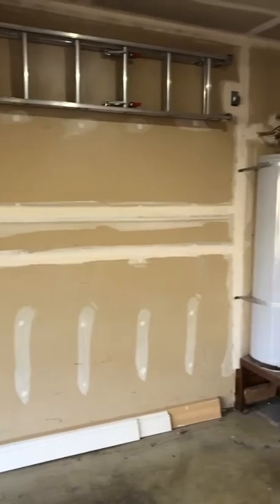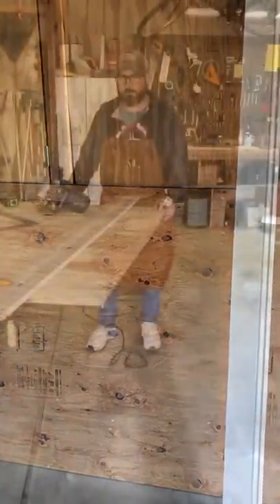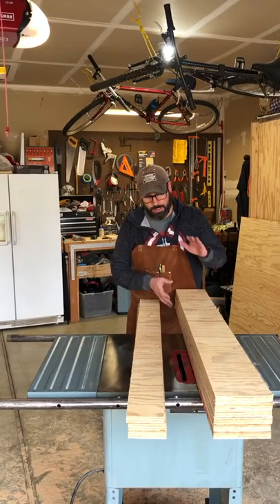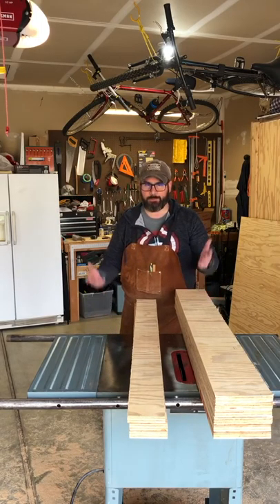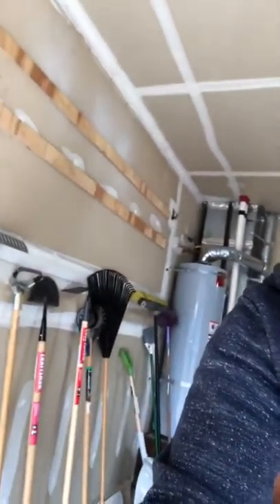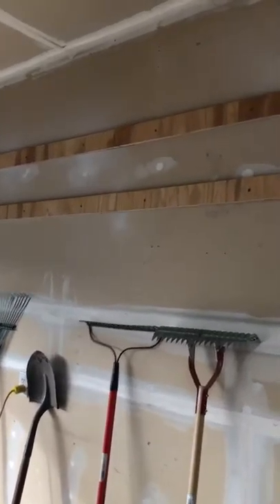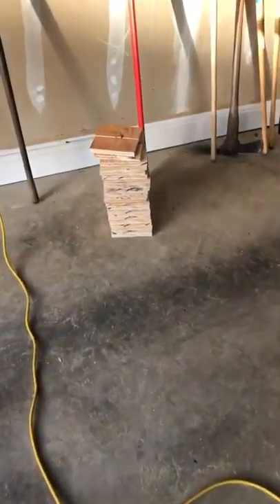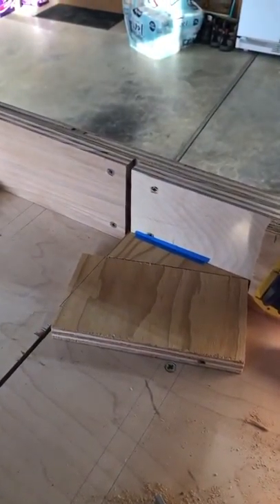French Cleat Wall System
Learn how to make and install a french cleat wall system for your tools.